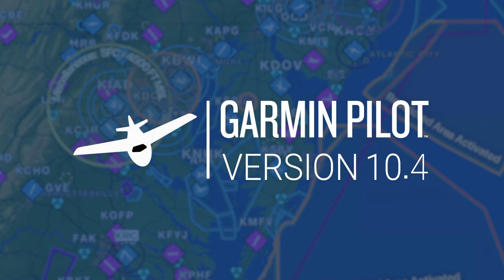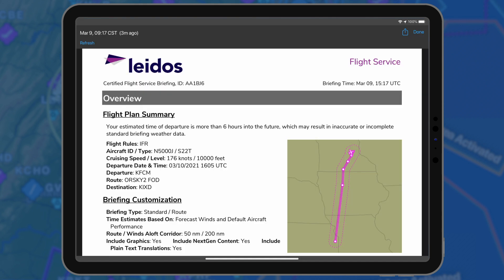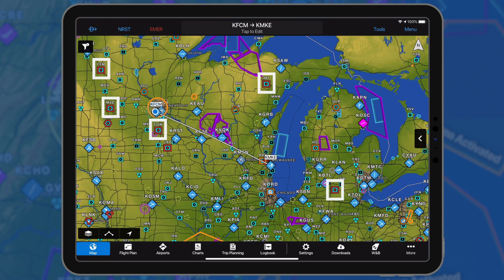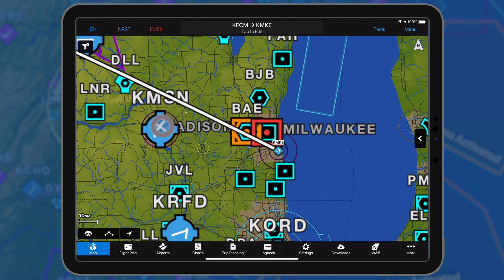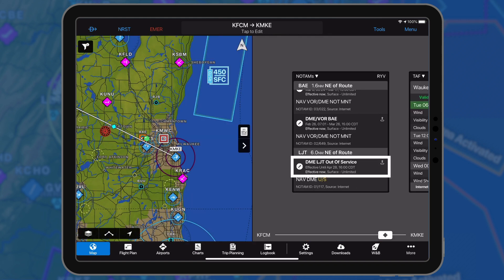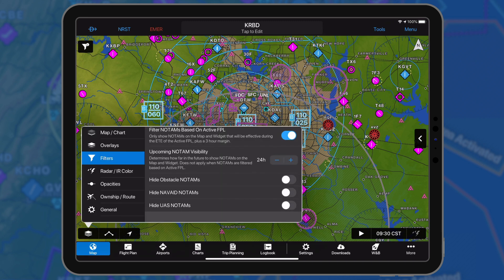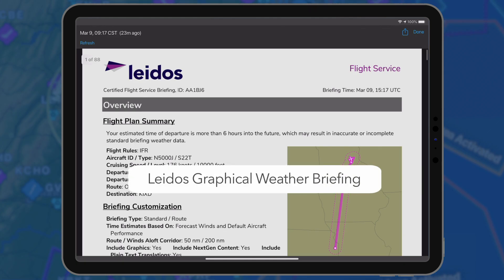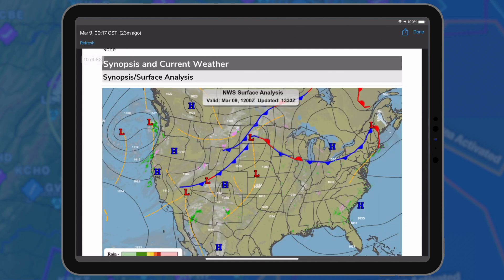Garmin Pilot 10.4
Garmin Pilot 10.4, for Apple mobile devices, adds NAVAID NOTAMS and the ability to filter specific NOTAM overlays. For subscribers in the United States and Canada, 10.4 includes the Leidos Flight Service graphical weather briefing.